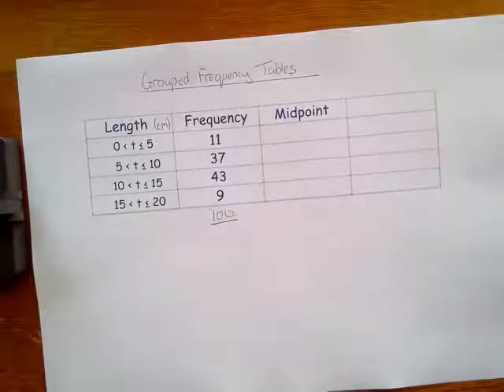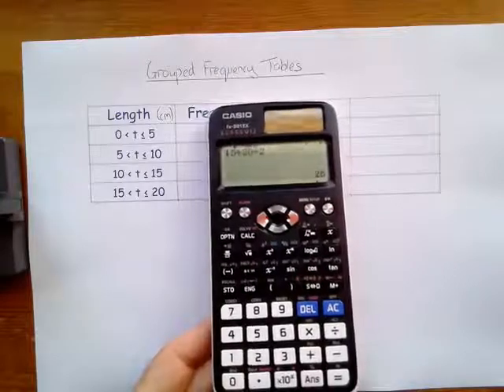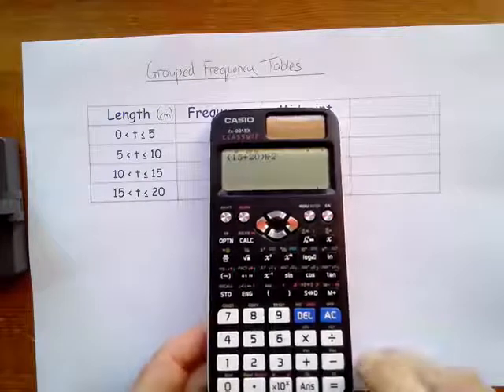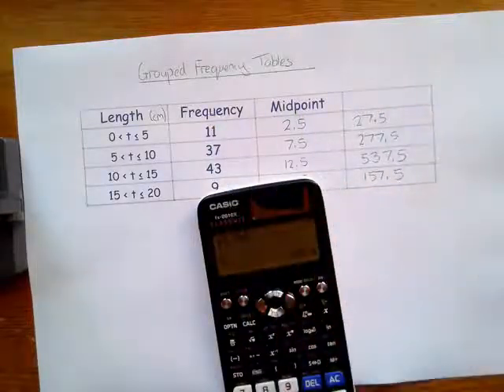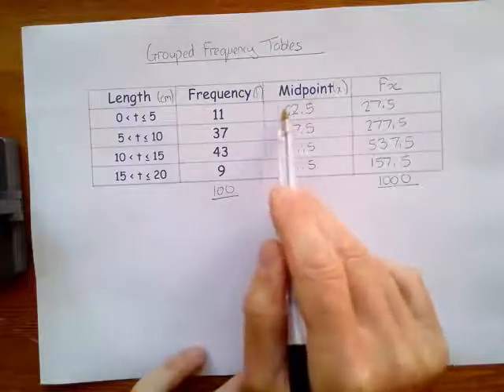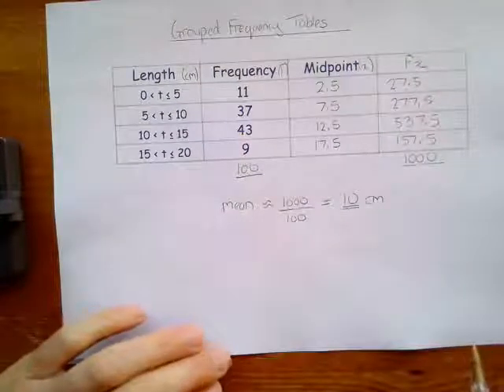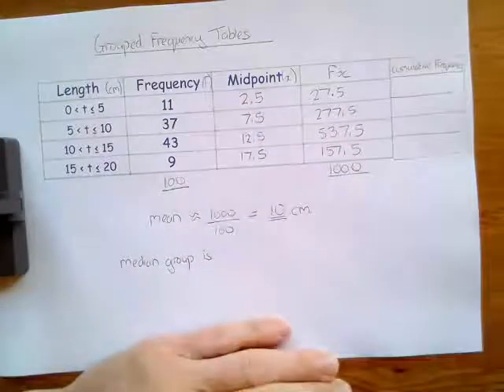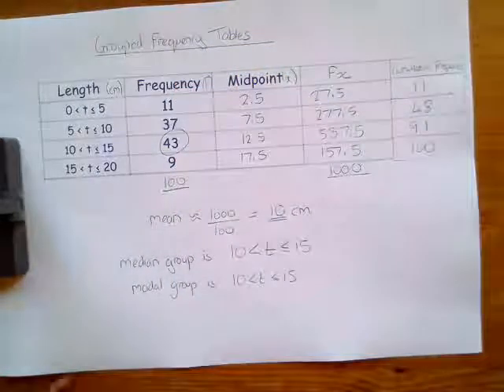Year 8 18th and 19th May Lessons